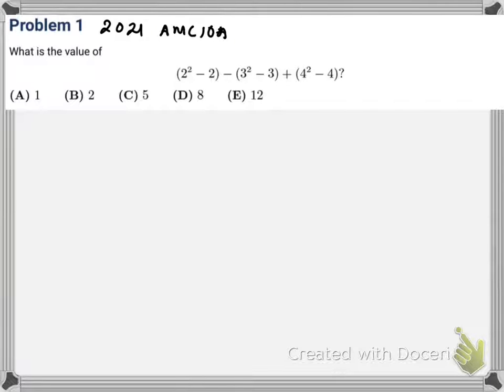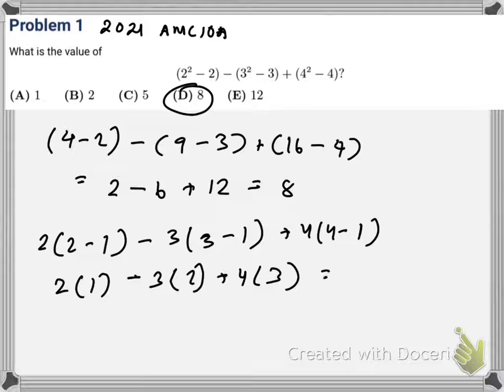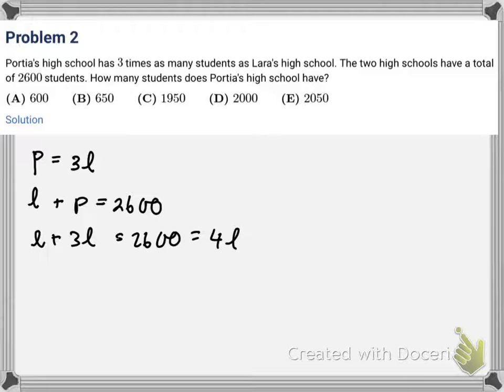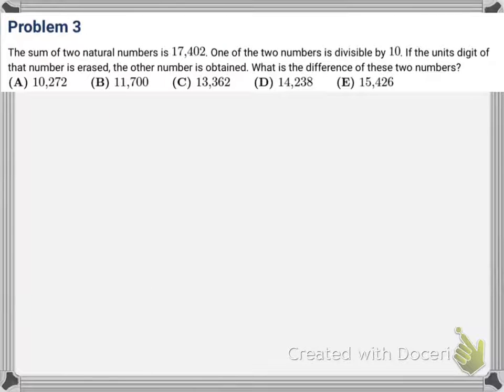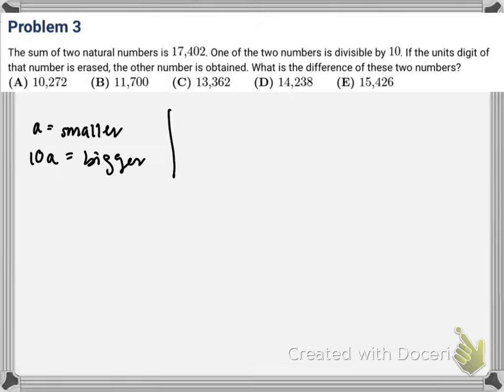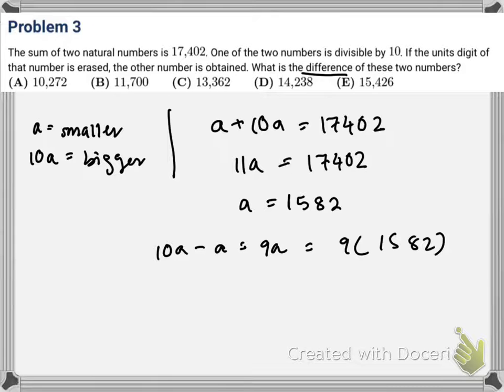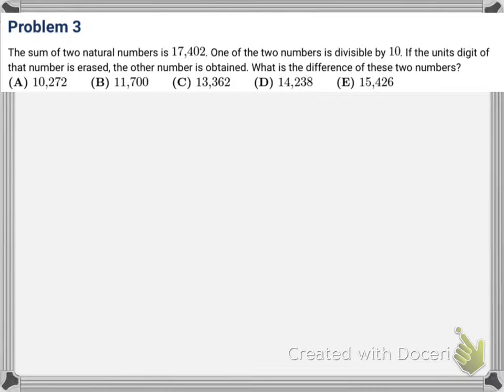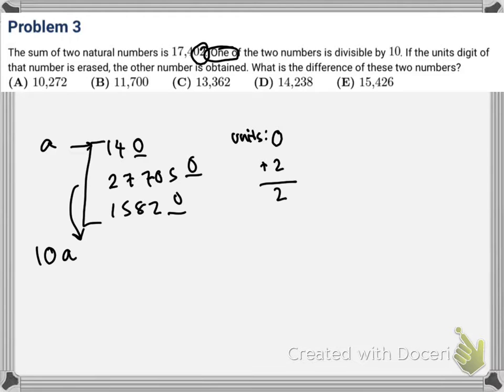2021 AMC 10A: Problems 1-3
The beginning of the 2021 AMC 10 Debrief videos! We'll go over the first three in this video, and more problems in upcoming ones.